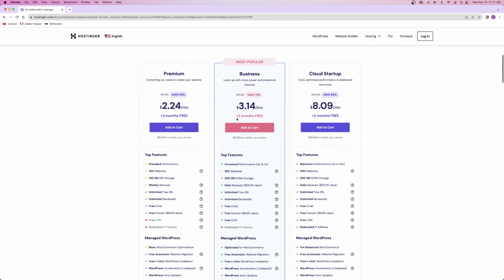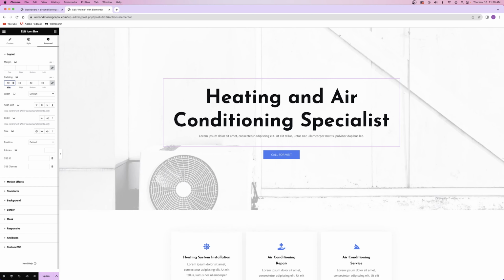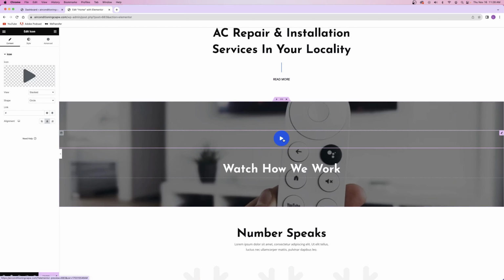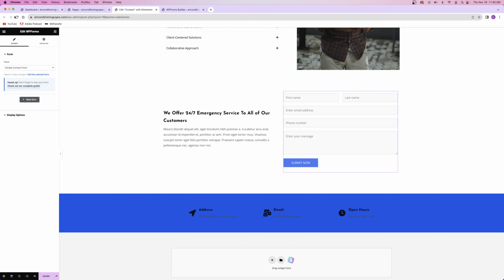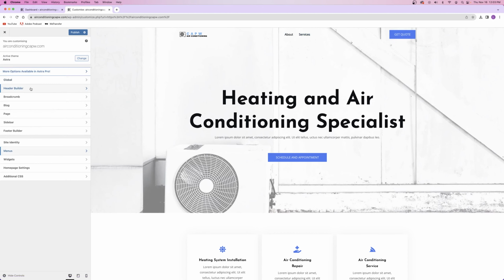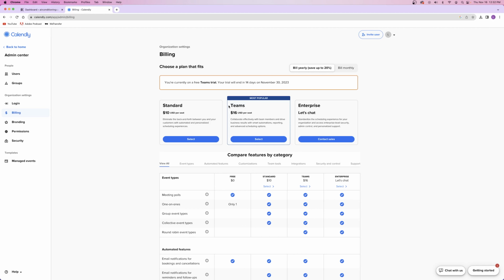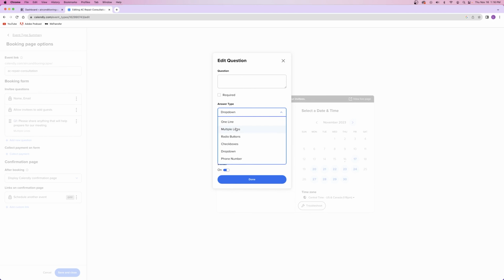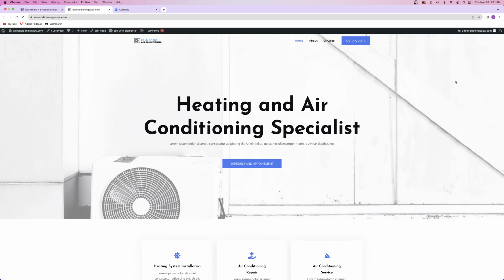How To Make An Appointment Booking Website (WordPress + Calendly Tutorial)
In this video, I show you how to make a website for your service based business to book appointments, calls, or meetings with your clients straight to your calendar! Follow along with this tutorial and have your booking website up and running in no time.

00:00 - INTRO
0:46 - Step 1: Domain & Hosting
4:28 - Step 2: Starter Templates

5:50 - Step 3: Customize Your Website
7:38 - Elementor Basics
13:17 - Editing the Text
14:57 - Editing the Button
16:49 - Changing Global Colors
18:03 - Editing the HERO Section
20:45 - Editing the Services Section
22:17 - Deleting the Section
22:44 - Spacing between button and section
23:04 - Editing another Section
24:08 - Editing the Promo Section
24:35 - Social Proof Section
25:56 - Portfolio Section
27:17 - Editing the Testimonials Section
28:31 - Editing another Promotional Section
29:48 - Previewing the Homepage
29:56 - Editing the About Page
31:18 - Editing the Contact Page
36:48 - Editing the Services Page
37:39 - Previewing the Changes of the Website

38:36 - Header, Footer & Logo
40:07 - Making a Logo for Free
44:06 - Making a Site Icon
44:35 - Updating Logo & Site Icon on Website
45:27 - Editing the Header
48:22 - Editing the Footer

52:35 - Step 4: Calendly
54:09 - Sign Up For Calendly Account
57:11 - Exploring Free Version Of Calendly
59:51 - Creating Events on Calendly
1:12:24 - Embedding Inline Calendly Booking Form Into Our Website
1:15:23 - Previewing the Inline Calendly Booking Form
1:16:52 - Changing Calendly Booking Form Colors
1:17:58 - Embedding Popup Calendly Booking Form Into Our Website
1:18:30 - Previewing the Popup Calendly Booking Form
1:19:04 - Embedding Popup Text Calendly Booking Form
1:19:26 - Previewing Text Popup Calendly Booking Form
1:19:46 - Previewing Calendly Booking Form 3 Different Options